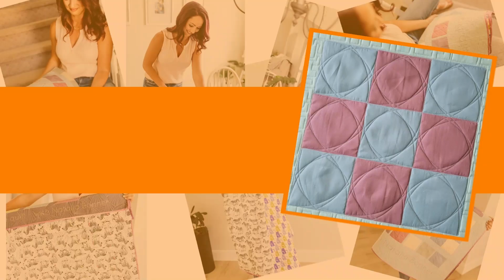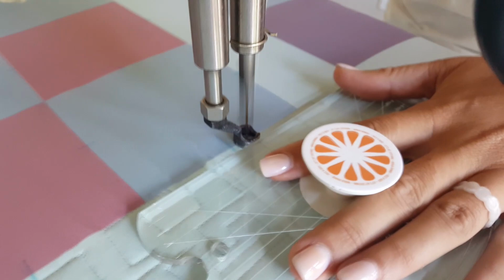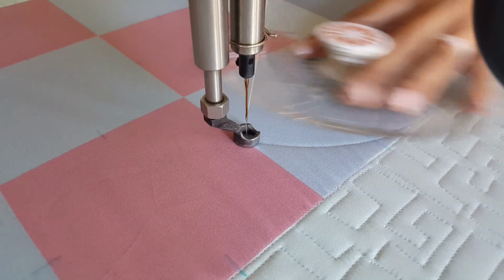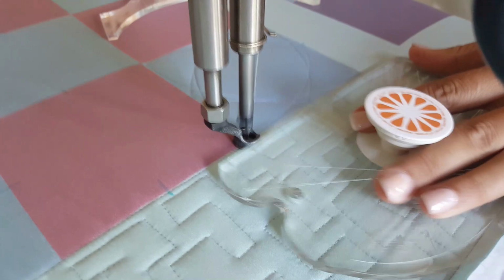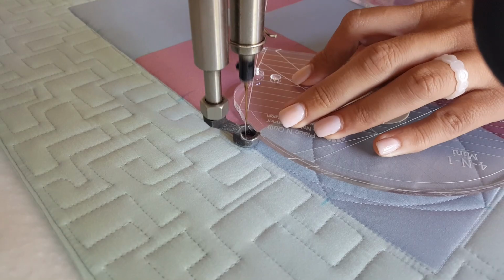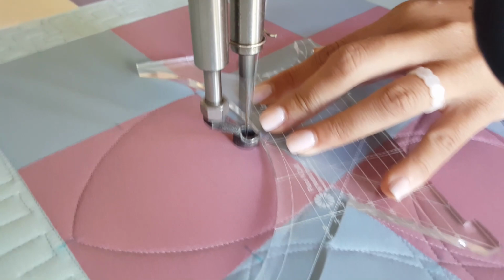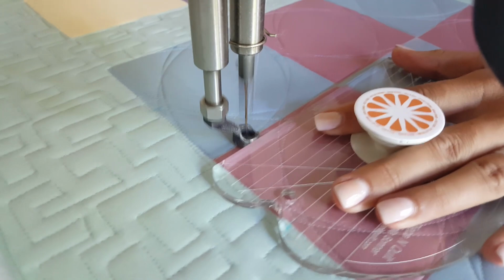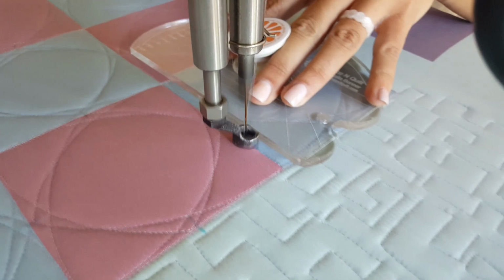9 Patchalong 2.0 With Natalia Bonner: Lesson 1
9 Patches can be so much fun! Join Natalia Bonner in this fun online stitch-along, the 9 Patchalong 2.0.

In this second edition of Natalia's hit 9 Patchalong stitch-along, Natalia will teach you how-to think beyond the blocks. We'll stitch 9 new designs on 9 patch quilt blocks. There will be a bit of modern quilting, a bit of more traditional quilting and quite a bit of marking. Natalia will also include 9 bonus designs and 1 fun geometric background filler.

It's easy to look at a quilt and be overwhelmed. In this free stitch-along we're going to break those 9 patches down, mark them one block at a time and then quilt them one block at time.

Let's get stitching!

For a more in depth look at how to use the Mini 4-N-1 Machine Quilting Ruler,

For a more in depth look at how to use the Mini Inside Out Machine Quilting Ruler,

0:00 Introduction
0:54 Marking
1:59 Stitcing
5:10 Repeat
9:44 On to Lesson #2!